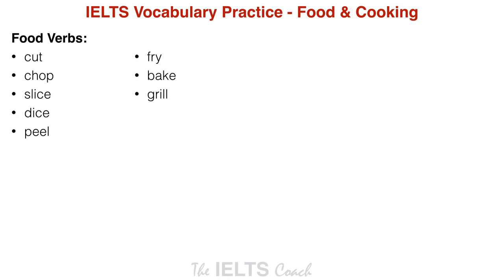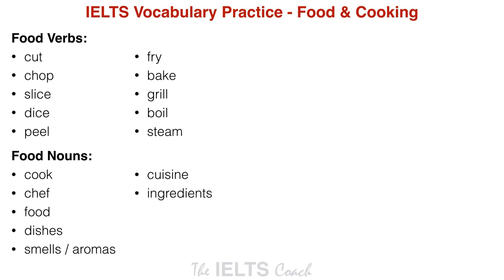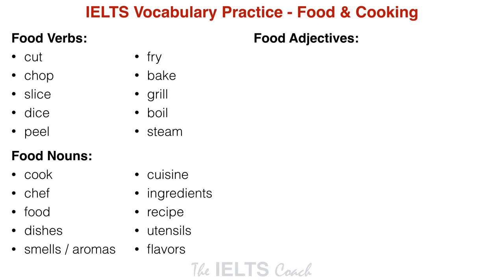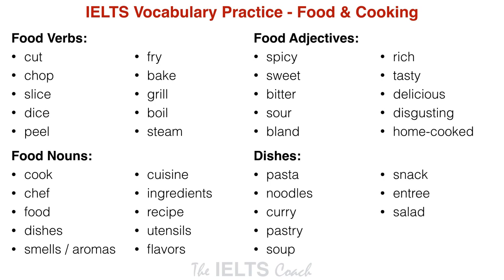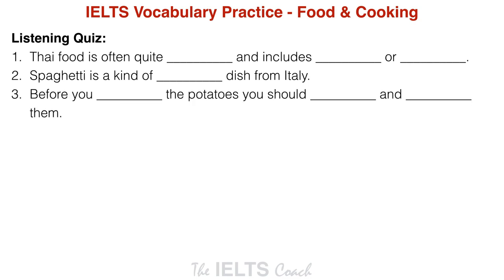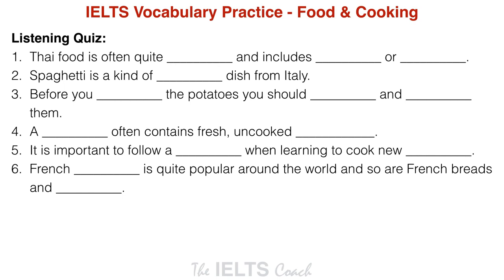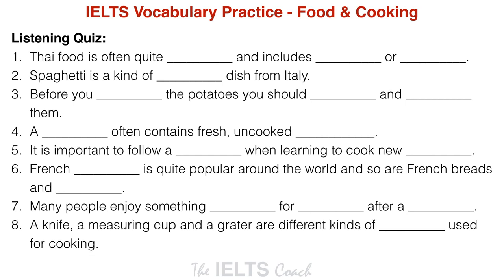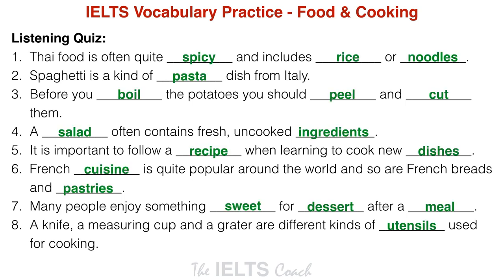BAND 8.0+ Vocabulary on cooking and food | IELTS writing | IELTS materials